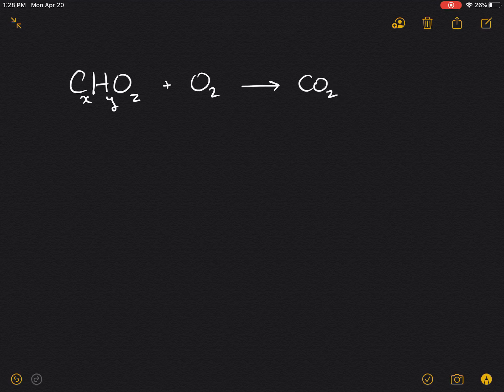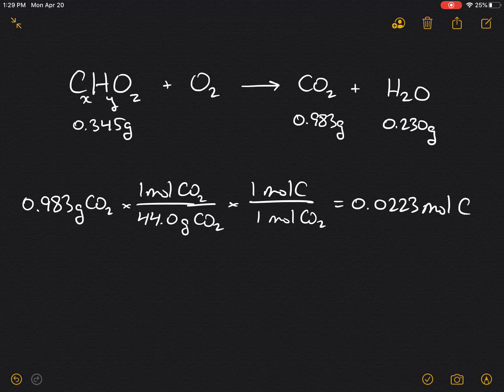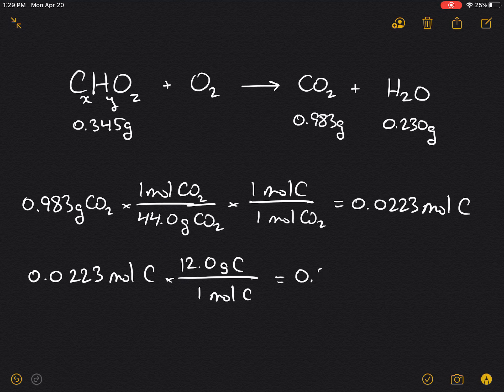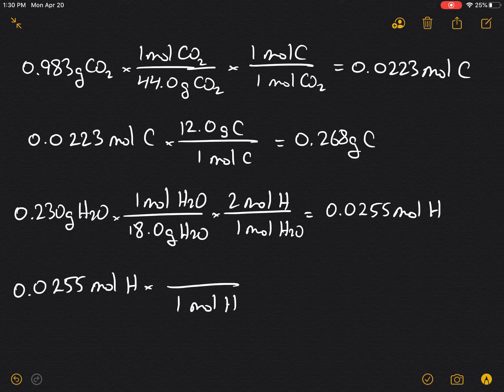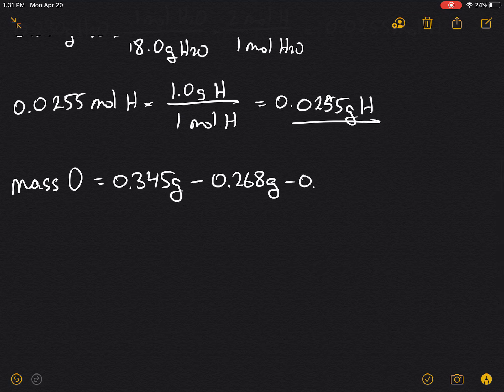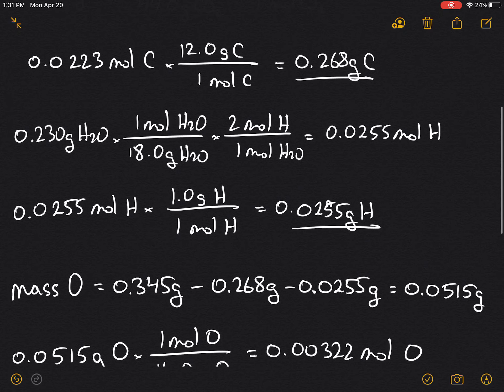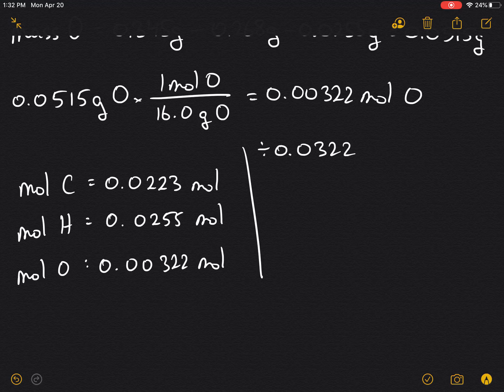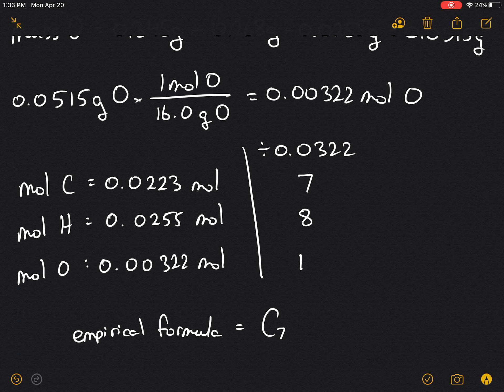Para cresol, a substance used as a disinfectant and in the manufacture of several herbicides, is a m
Para-cresol, a substance used as a disinfectant and in the manufacture of several herbicides, is a molecule that contains the elements carbon, hydrogen, and oxygen. Complete combustion of a sample of -cresol produced 0.983 g carbon dioxide and 0.230 water. Determine the empirical formula for -cresol.